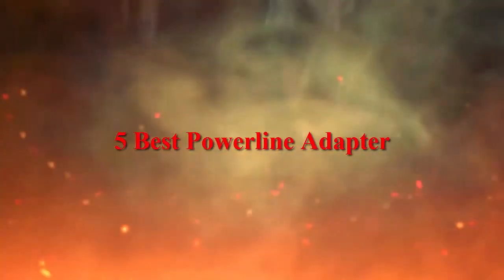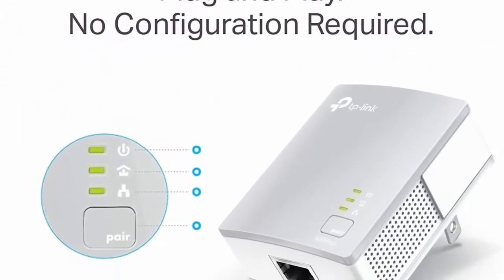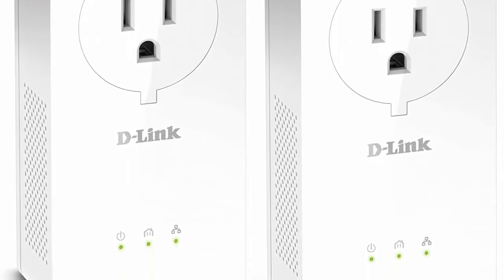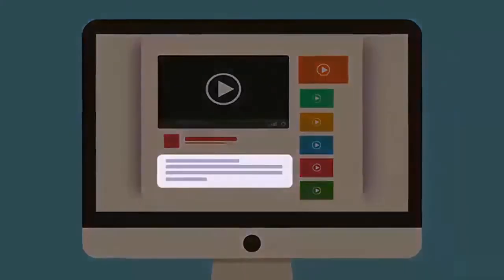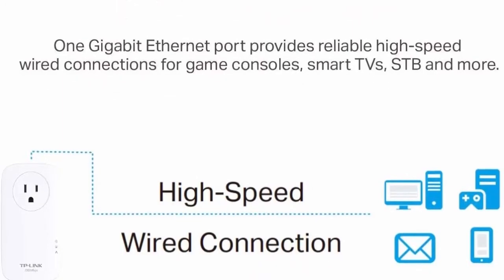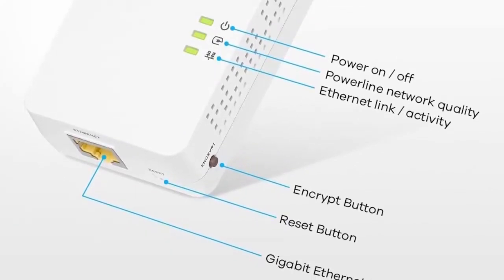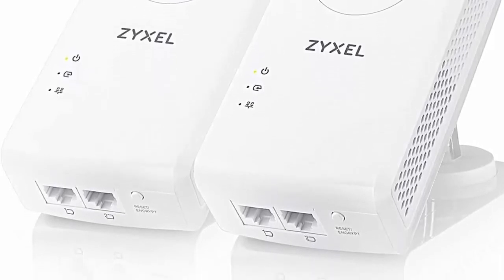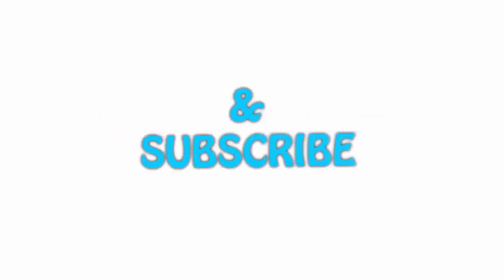5 Best Powerline Adapter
► Checkout These Links For Updated Price Of Powerline Adapter;
❥ Top 1. Zyxel AV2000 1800 Mbps Powerline Pass-Thru 2-Port

❥ Top 2. ZyXEL Powerline AV1200/1300 Ethernet Adapter 2-Pack PLA5405V2KIT

❥ Top 3. TP-Link AV2000 Powerline Adapter - 2 Gigabit Ports

❥ Top 4. D-Link Powerline Adapter Pass Through Extender Ethernet Over Power Gigabit AV2 Up to 2000Mbps MIMO Internet Network Plug in

❥ Top 5. TP-Link AV600 Powerline Ethernet Adapter